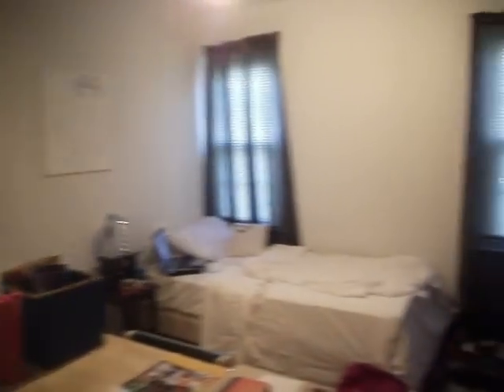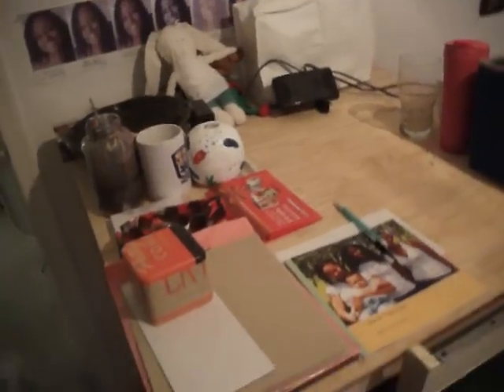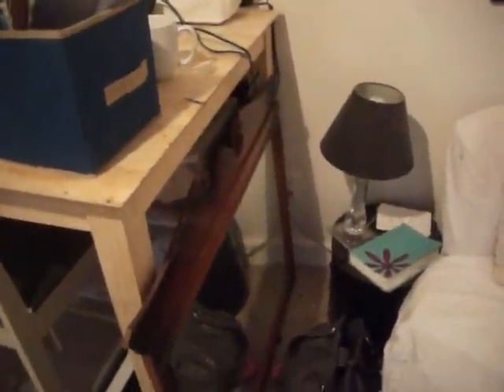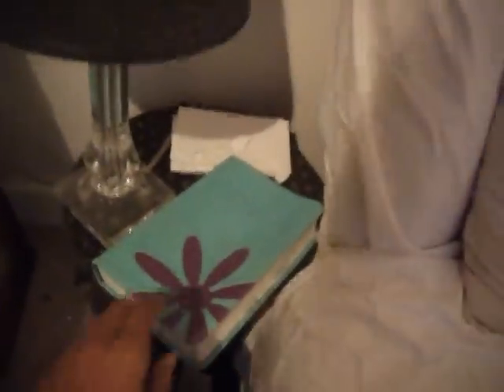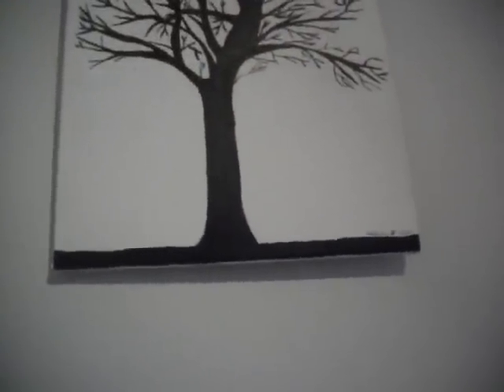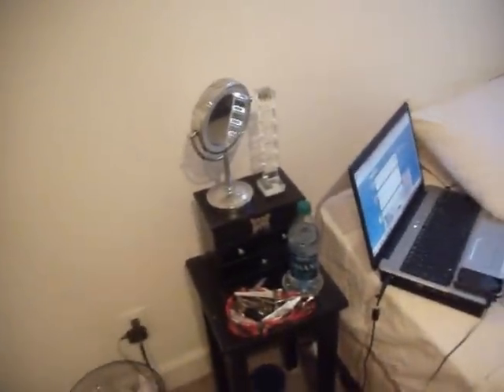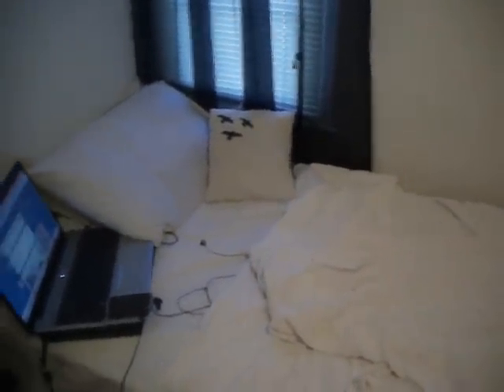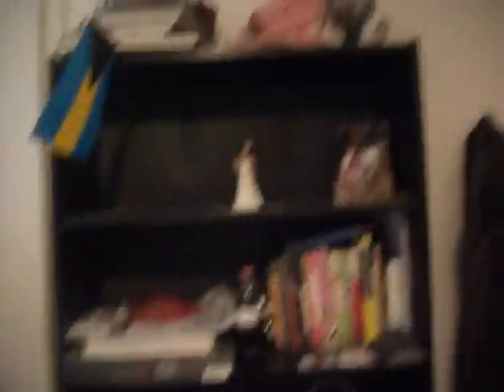Room Tour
self explanatory.